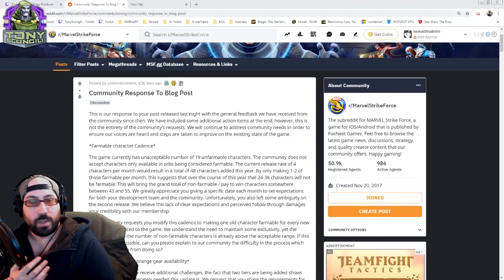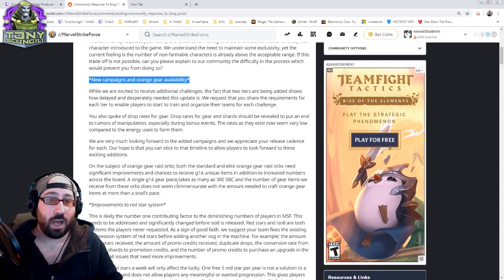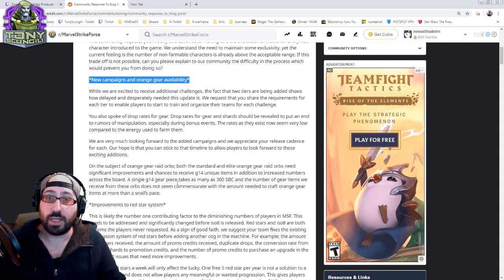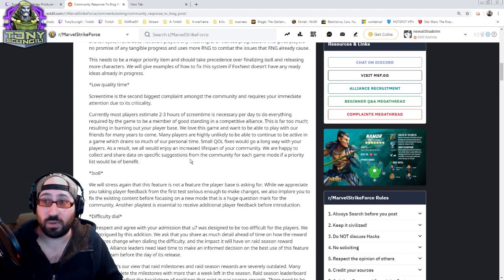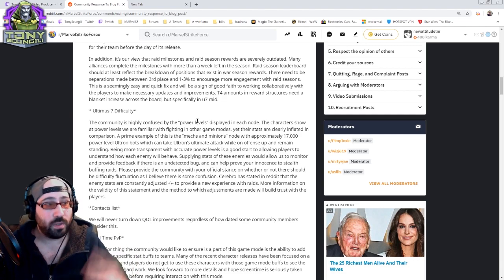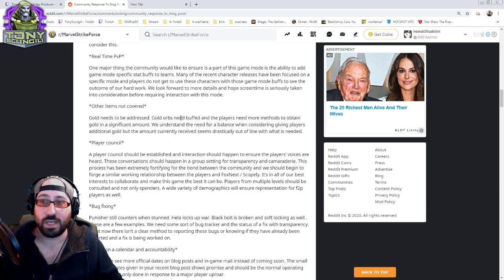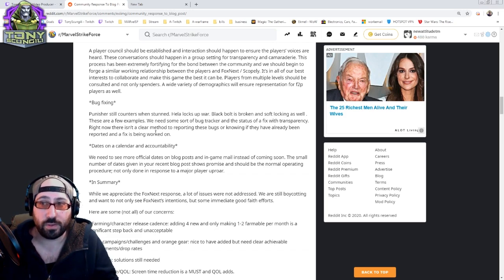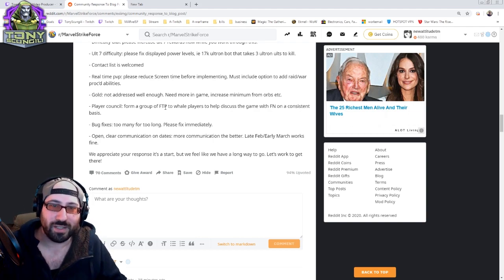MSF Boycott Hot Take: The community response to the Dev Blog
Foxnext has finally started to use its blog to inform the community about important things. Lets take a look at the Boycotters response and of course, weigh in.